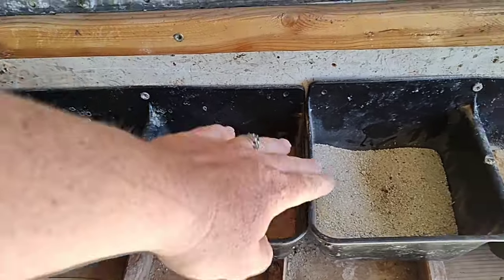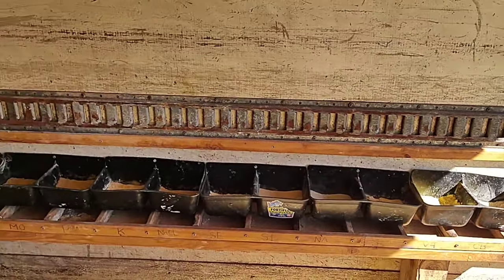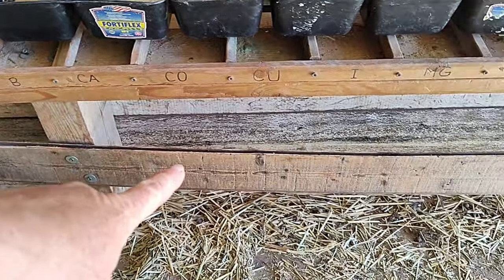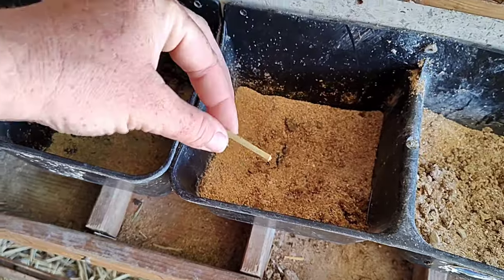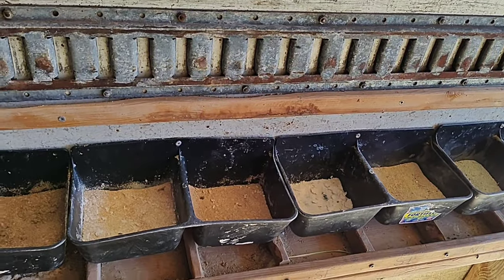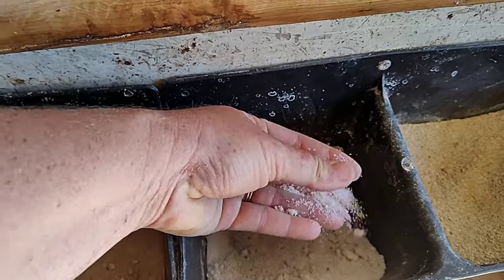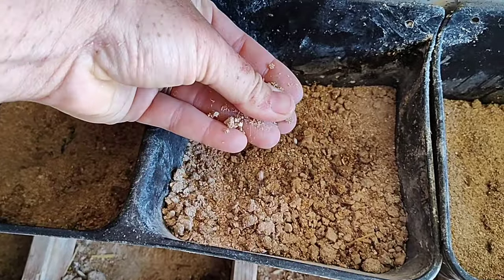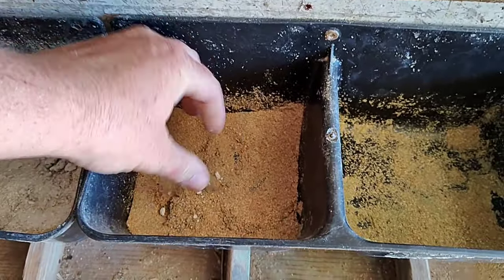What is a Mineral Buffet and How to Get Started!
NEVER MIX THE MINERALS TOGETHER

So we sell the 1lb of each mineral for $100 and 5lb of each mineral for $375.
Plus shipping.
Mineral buckets not included

The most expensive part of this journey is getting the initial setup. After that, it's cheap. There are certain minerals they will go through faster than others. So some minerals can last you months to a year while others may only last days to weeks. But once their body is leveled out, they don't go through the minerals as fast.

So it's technically 19 minerals but you get 2 packs of phosphorus because those seem to be gone through the most. Your 20th mineral is basic stock salt you get from your local farm store.
The minerals include:
Acid neutralizer
Alkaline neutralizer
Boron
Calcium
Cobalt
Copper
Iodine
Magnesium
Manganese
Molybdenum
Phosphorus
Potassium
Salt
Silicon
Sodium
Selenium/vitamin E
Sulfur
Vitamin V4
Vitamin C&B
Zinc.
You want them put out free choice and in plastic containers. No wood or metal because certain minerals will eat away at them.